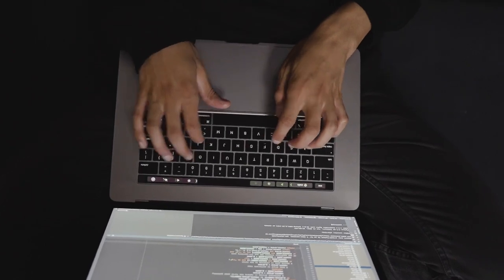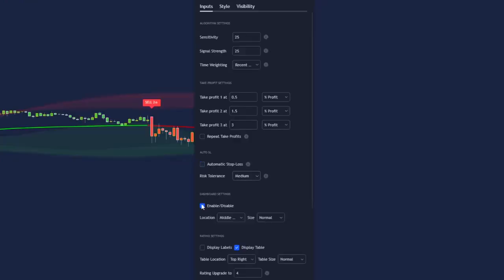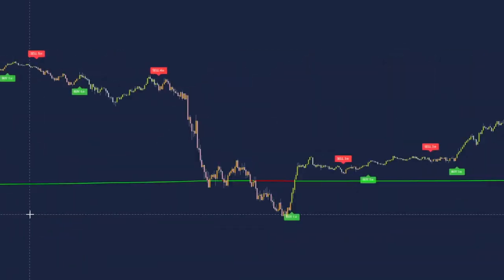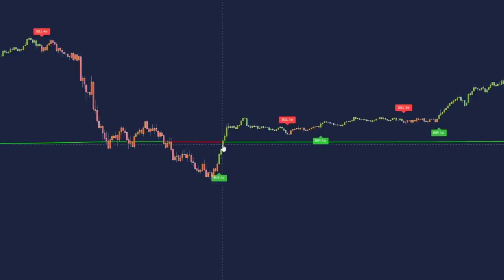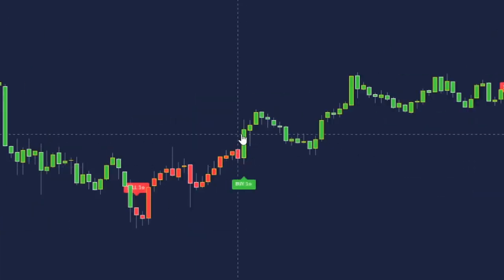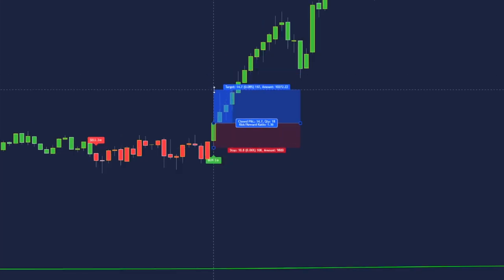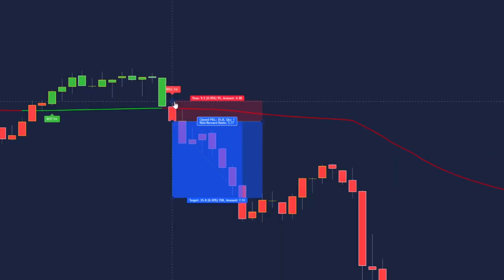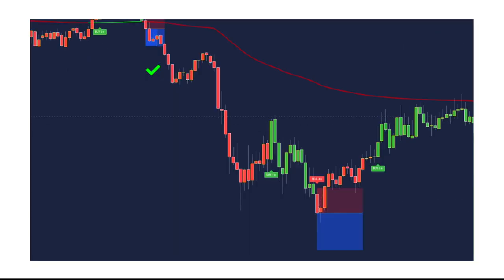PERFECT Signals With TradingView's Best PREMIUM Indicator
This amazing premium indicator strategy on TradingView uses a powerful VWAP trading tool and SFX algo buy/sell indicator to make you daily profits consistency as a beginner. This exact strategy works perfect on Forex and Crypto too!📈🌟

written!

⏰ Video Duration: 00:06:25